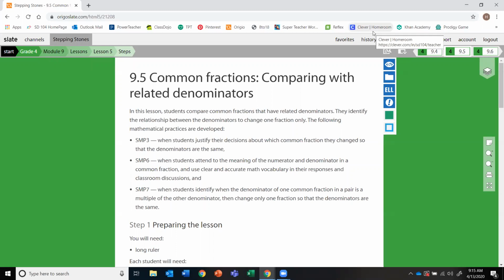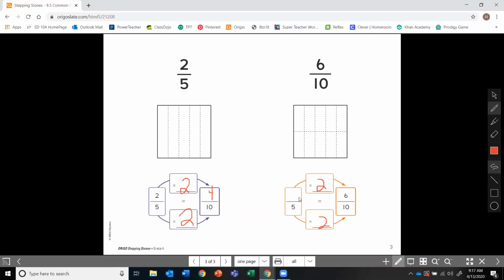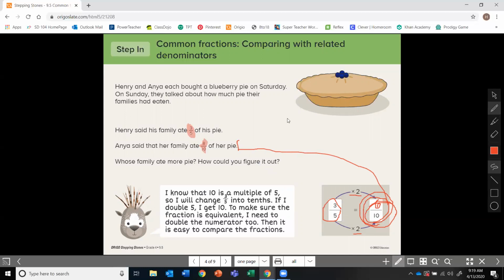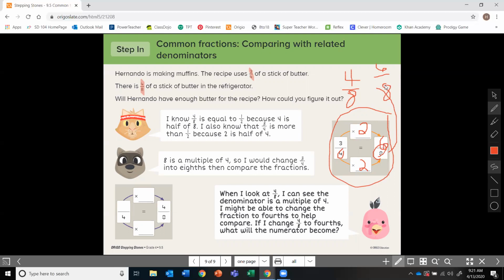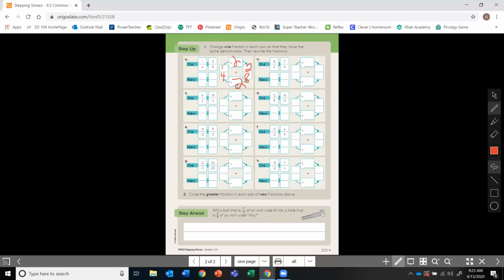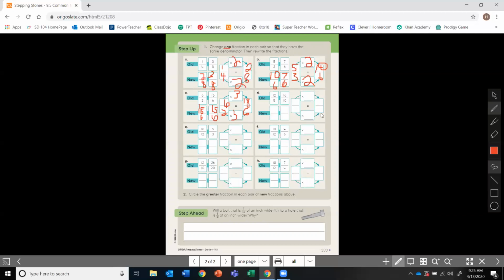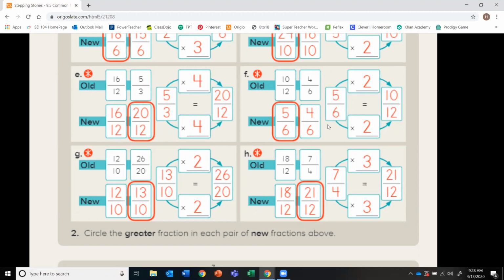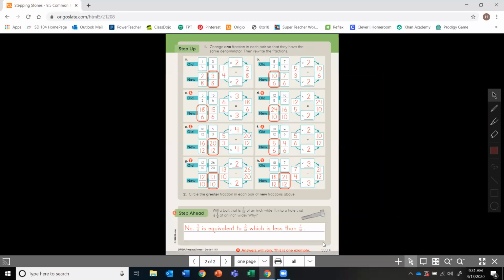Module 9 5 Lesson